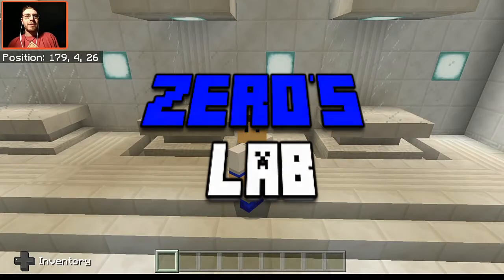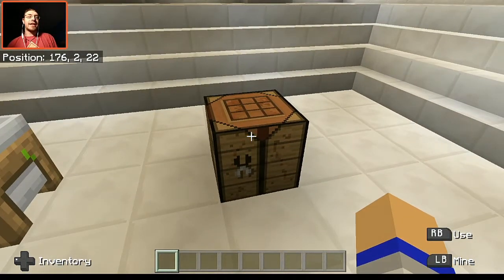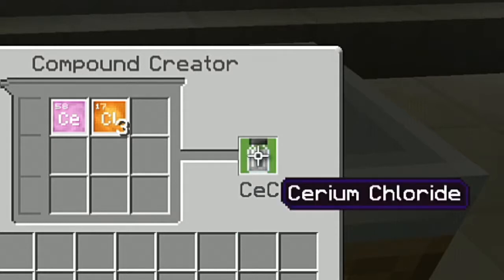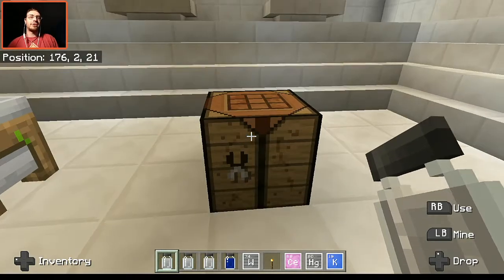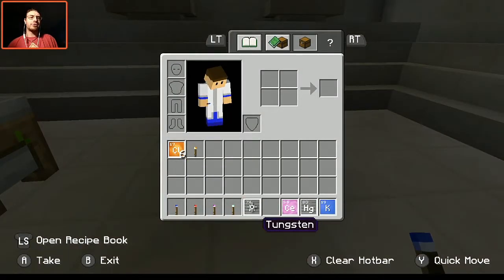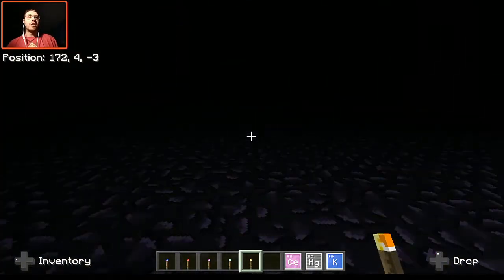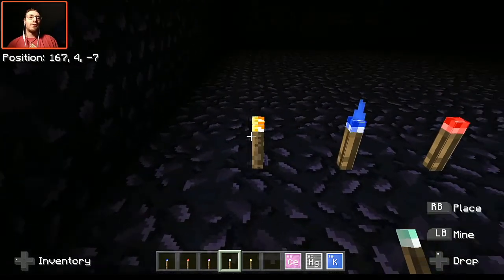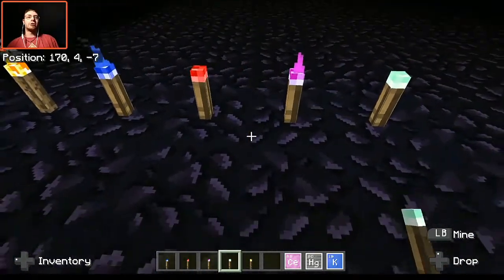How To Make Colored Torches | Zer0's Lab - Education Edition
Zer0's back in Education Edition, showing off how to make colored torches. What do you need? Are they simple to make? Do they give off colored light? I'm not sure they do...

There's still a few things in Education Edition I wanted to show off. This time, I'm making colored torches. They're really simple to make, all things considered. All you need is a torch and a craftable compound.  The only thing is that they don't give off colored light. That's just part of normal vanilla, though, so it's not that bad. They do look pretty cool, though. Even the flames are colored, which is nice. But anyway, if you guys enjoyed this video, be sure to let me know. Any feedback would be greatly appreciated.